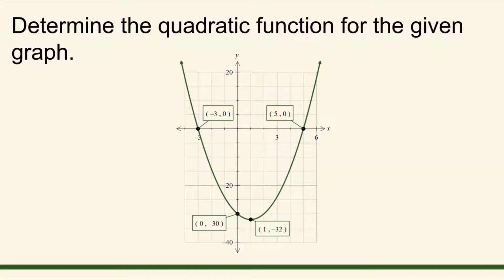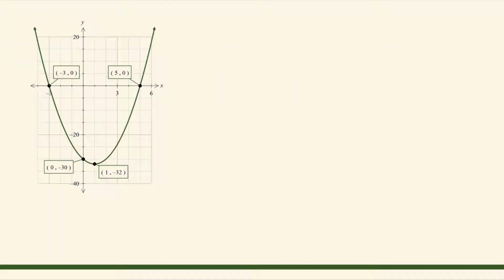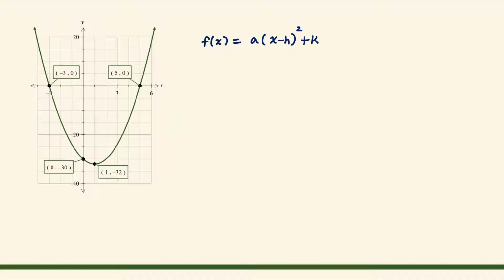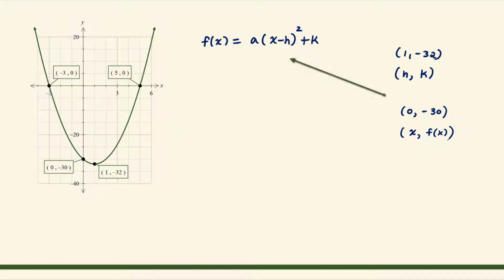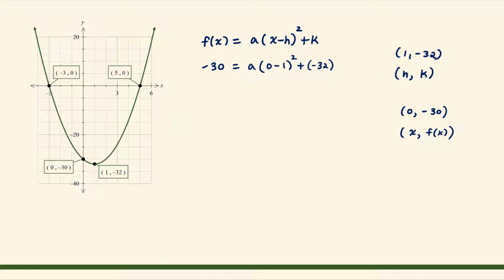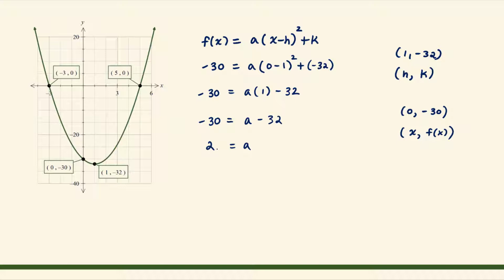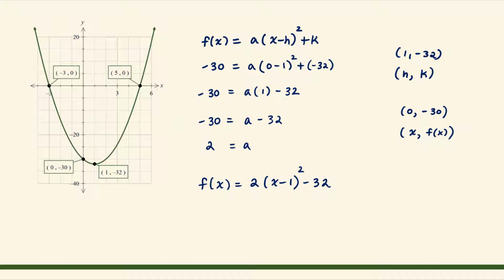Ch2 #10 ChapterTestPrepVideos Sullivan CA Concepts 4e